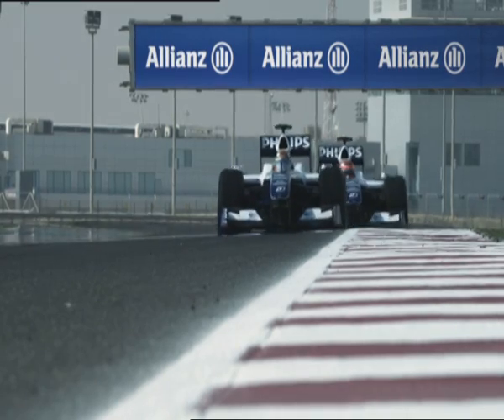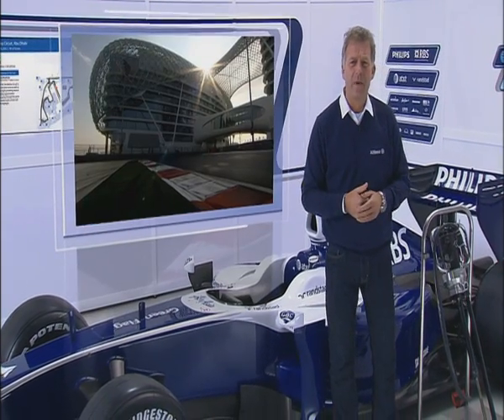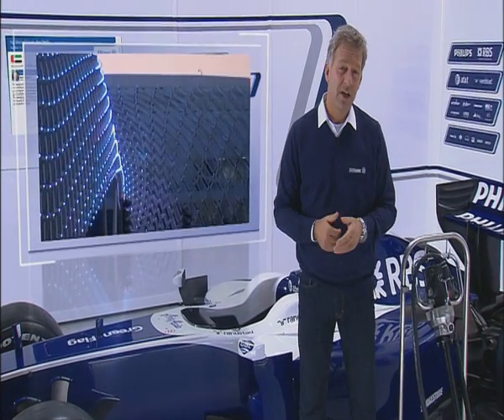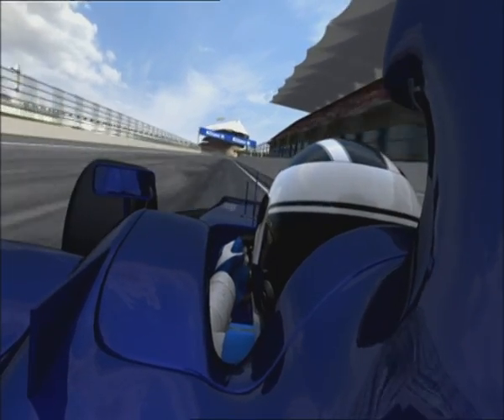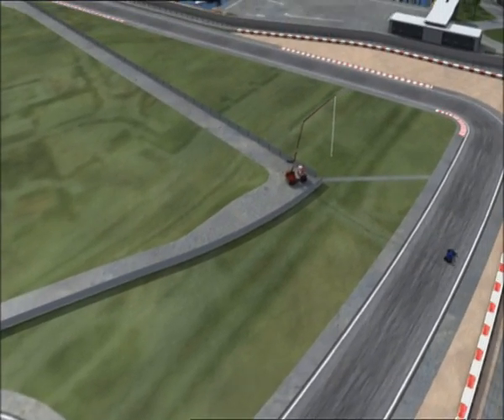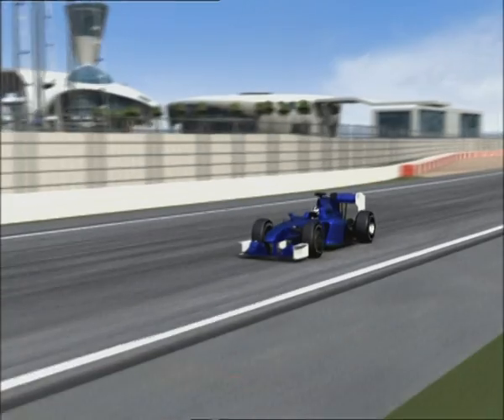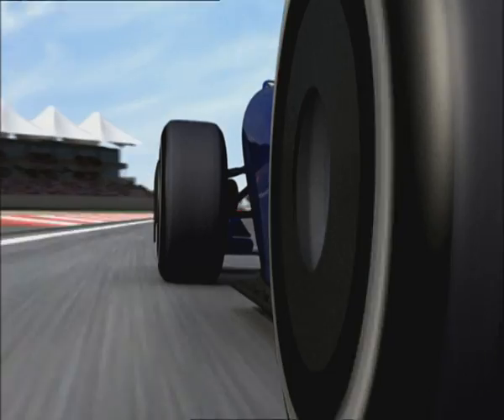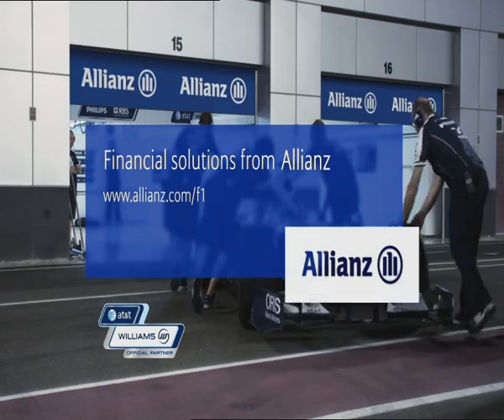Grand Prix Insights - Abu Dhabi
Welcome to the final of the 2010 formula one world championship, welcome to the Yas Marina Circuit in Abu Dhabi. For the second time in history the formula one world championship will come to the United Arab Emirates. Innovation, beauty, comfort -- whether for the driver or the spectator, the Yas Marina Circuit has been designed to produce an unforgettable experience. Inspired by the values and culture of Abu Dhabi with cutting edge innovations and luxury features it is truly a unique place to finish the season.